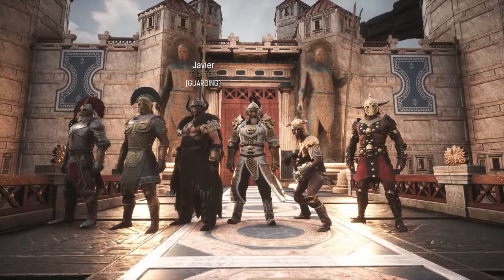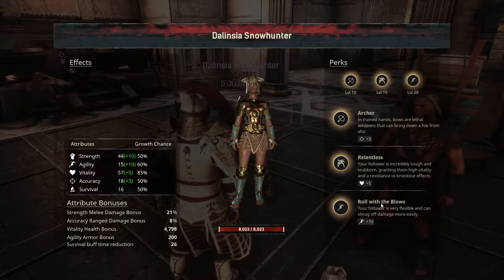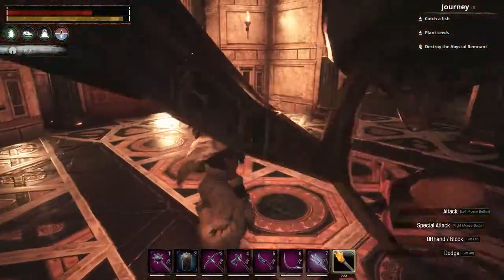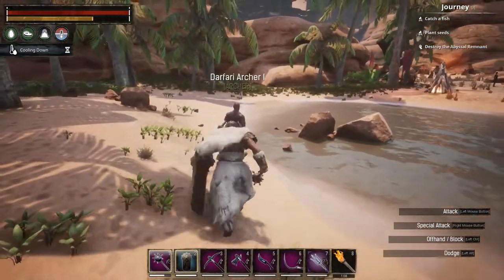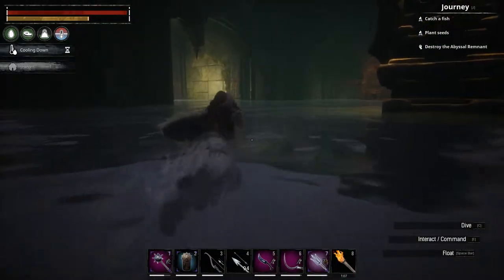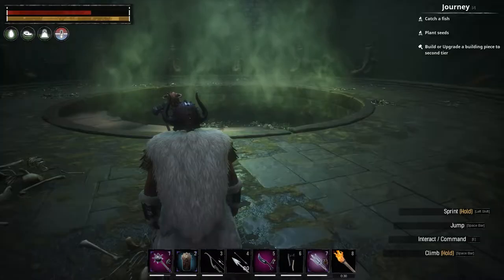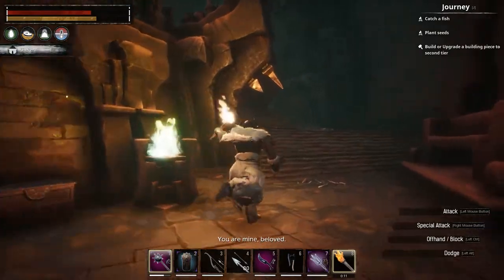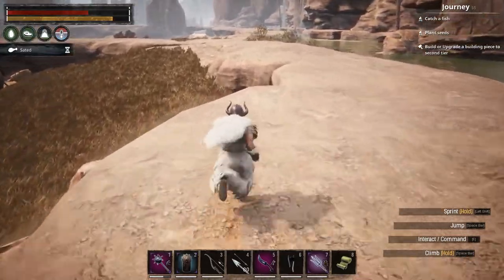CONAN EXILES The Dregs Dungeon Gameplay Ep13 PC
This is CONAN EXILES The Dregs Gameplay Ep13 PC all in 1080p HD 60FPS for good quality and This is the The Dregs Dungeon check out my channel for more of my gameplay walkthrough here ➔

Gameplay
The most basic premise of Conan Exiles is survival in the fictional prehistoric Hyborian Age. Player characters begin convicted of various crimes, sentenced to death, and are crucified under the scorching desert sun. The player character is rescued by Conan and as an exile must navigate the Exiled Lands, a harsh desert landscape. A later update added a biome called the Frozen North, which added elements to build, armors and a land to explore. It also added Star metal which is used to build strong armor, and better tools and weapons. An additional biome, The Highlands, was added in 2017. A high-level Volcano area followed in Q2 2018 in the northernmost region of the game map. This newest addition added Obsidian, used to create powerful tools and weapons rivaling their Star Metal counterparts. According to Funcom community manager, Jens Erik, the finished game is around 53 km2.

Character creation
Conan Exiles features a fair number of customization options such as gender, voice, and several physical attribute sliders for both head and body. Many races may be chosen from including, Cimmerian, Stygian, Hyborian, Nordheimer, and more. More controversially, sliders for both breast and penis size are also available, the latter being censored in North America by the ESRB.

Religion plays an important role in Conan Exiles. Players may initially swear allegiance to one of six pantheon gods, Set, Yog, Mitra, Ymir, Derketo, or Crom. All of the religions can later be learned from NPCs in-game, with the exception of Crom, as choosing this is the equivalent of choosing none at all, and is not represented by any in-game benefit. An additional deity, Jhebbal Sag, may be acquired only by speaking with a non-player character (NPC) and completing a certain dungeon. The player may then use any combination of their benefits at any given time, which mainly consists of special crafting recipes. Upon gathering enough offerings specific to each deity, their avatar may also be summoned by the player as a pinnacle form of offense, most commonly against other player bases.

Mechanics
Utilizing natural resources, the player must manage hunger and thirst gauges in addition to warding off hostile enemies, including other players if participating on a PvP server. NPC enemies include savannah and delta fauna such as crocodiles, hyenas, rhinoceroses, and more. Fictional creatures such as dragons, dinosaur-like "shalebacks", and various undead also populate The Exiled Lands. A number of aggressive human NPCs exist in small encampments, villages, and the small city. These human NPCs may be captured using Conan Exiles's thrall system. Depending on their profession and rank, captured thralls can provide a number of benefits to the player including faster crafting speeds, reduced material costs, exclusive crafting recipes, and melee or ranged defense. As of a 2018 update, pets were added to the game, allowing animals to be captured in the wild in the form of baby animals or eggs, and raised as travel companions or player home defense. A mount system was planned for the game, but was not included in the game's release due to console performance limitations. As of December 5, 2019, the mount system has been implemented in an update, which includes both travel and mounted combat.

Progression
Experience points are earned through successful combat, gathering, and crafting, as well as small amounts simply with the passing of time. Though lacking a formal class system, each level-up allows a degree of customization through the selection of attribute points and crafting recipes.